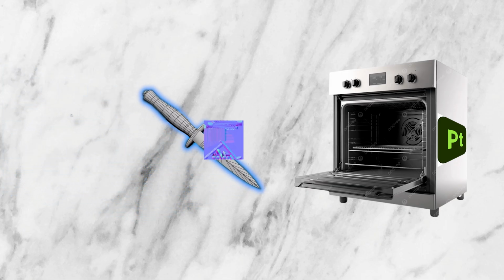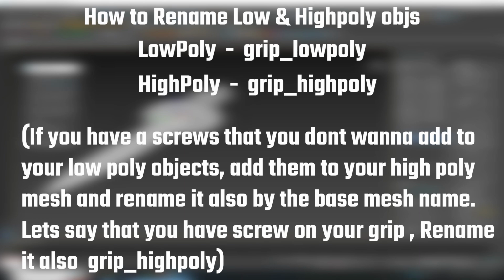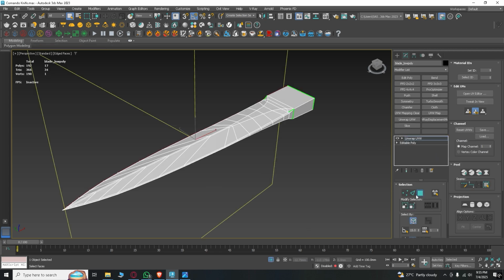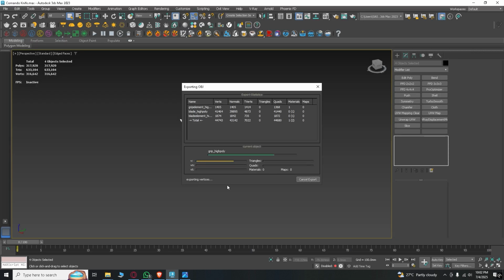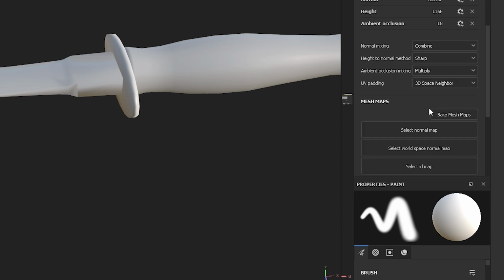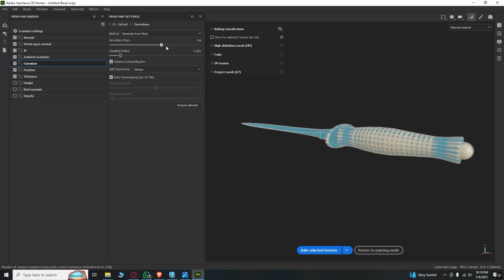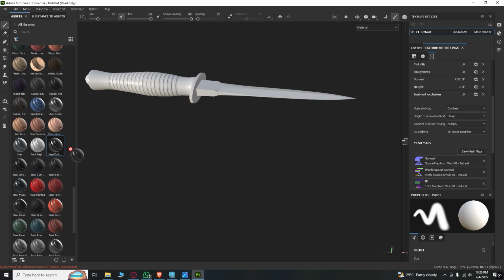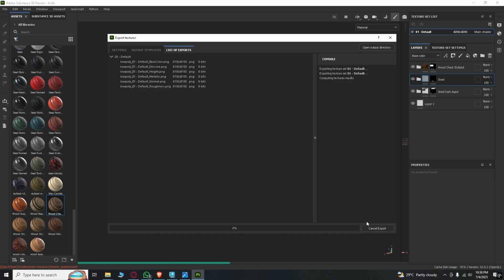Baking High Poly Details : 3Ds Max & Substance Painter Workflow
Normal map baking is, the process of transferring surface details from a high-resolution 3D model to a low-resolution model, creating a normal map texture that simulates the high-poly details without the performance cost of increased geometry. This technique is crucial for optimizing real-time applications like video games, where detailed visuals are essential but performance cannot be compromised.

Here in this video we will go through Baking high poly details on to Low poly model.

Stick with me to Grow with my channel, I'm hoping to do more 3d modeling, Texturing, Baking, 3D related contents and Live Streams in the Future.

normal map baking tutorial
how to bake normal maps
high poly to low poly
how to bake high poly details to low poly
texture baking tutorial
how to bake textures using substance painter
3d modeling commando knife
how to model knife
normal map baking workflow
texture baking tutorial
texture baking workflow
3ds max substance painter workflow
blender to substance painter workflow
how to bake texture maps
how to export fbx file
how to export obj file
how to export textures using substance painter
3ds max renaming
3ds max uv unwrapping tutorial